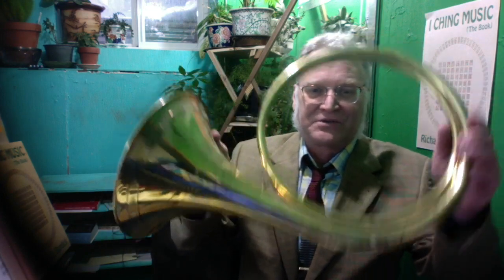What's Coming Soon to Richard Burdick's Music Channel? (Subscribe Now!)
Richard Burdick is a world-renowned composer and horn player. In this video, he'll be sharing the latest music that's coming soon to his music channel.

In this video, he'll be sharing with you the latest pieces of music that are coming soon to his channel, including both classical and beautiful compositions. With music old and new, there's something for everyone on Richard Burdick's music channel!